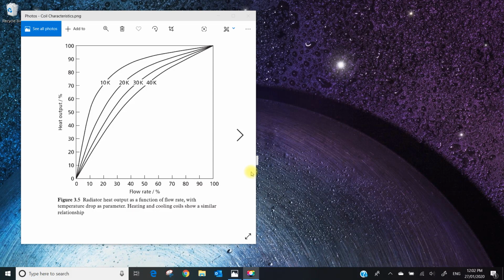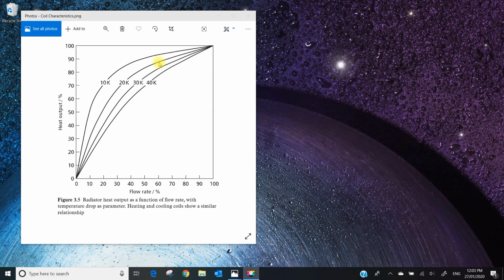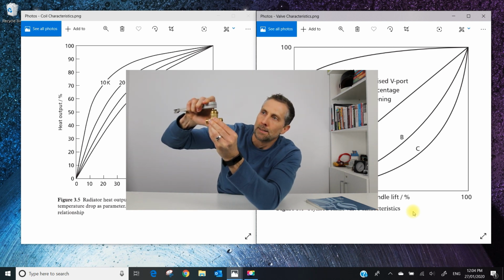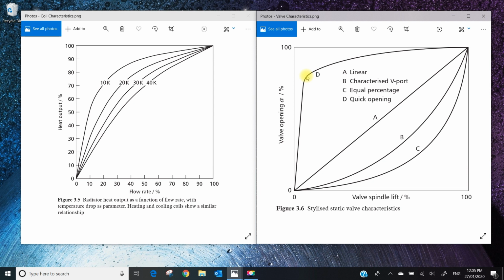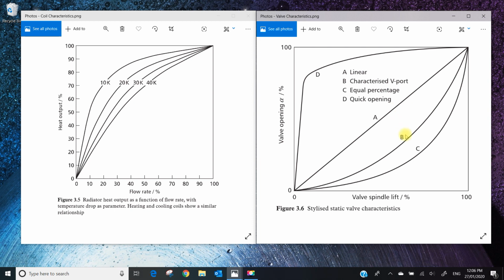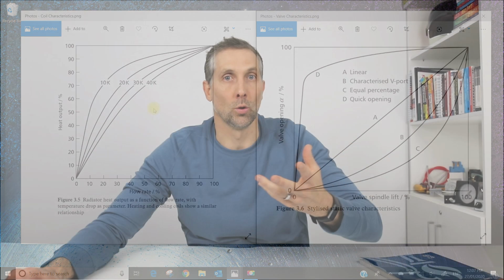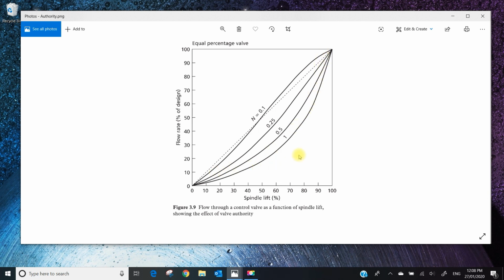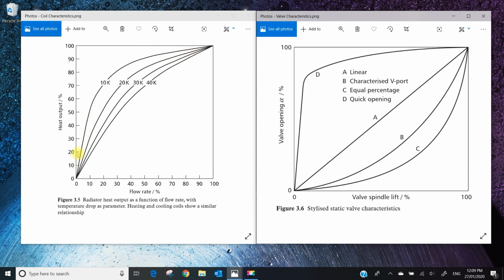2-Port Valve Characteristic - Equal Percentage (BMS)